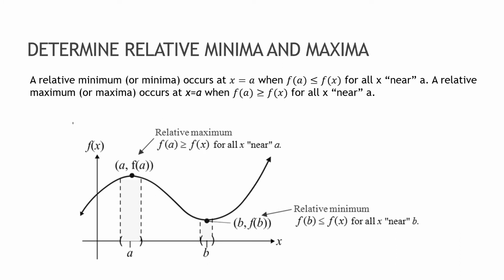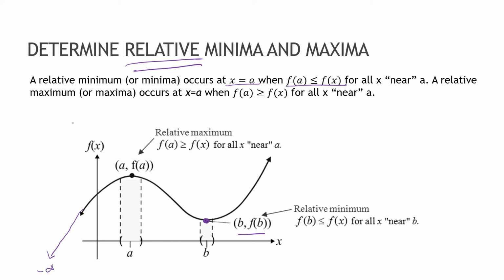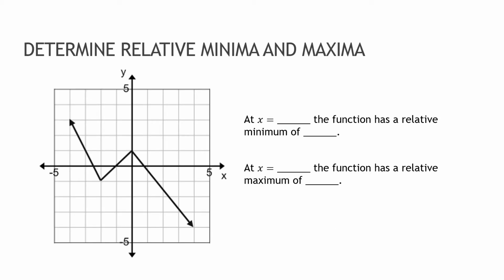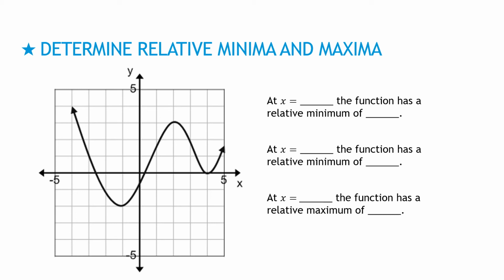Determine Relative Minima and Maxima of a Function (2.7.4)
Algebra II / College Algebra — Determine Relative Minima and Maxima of a Function